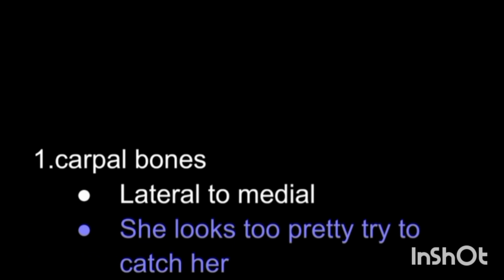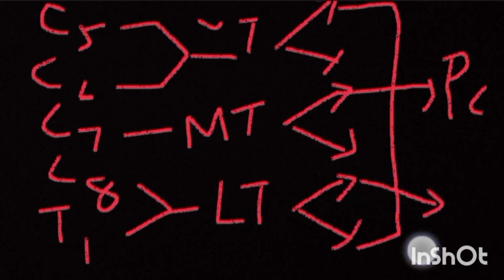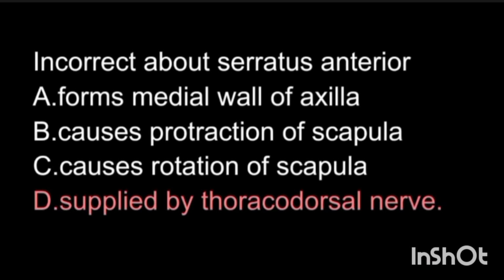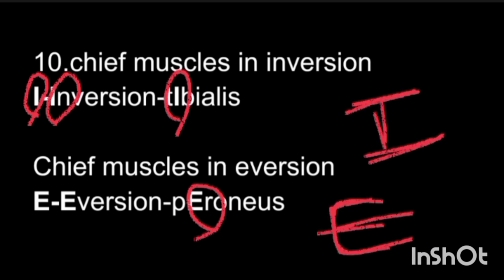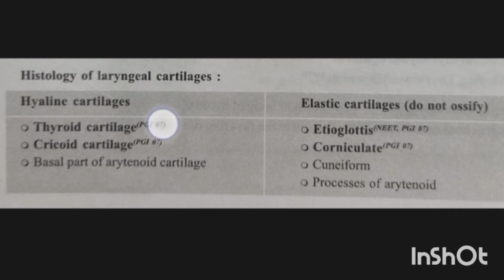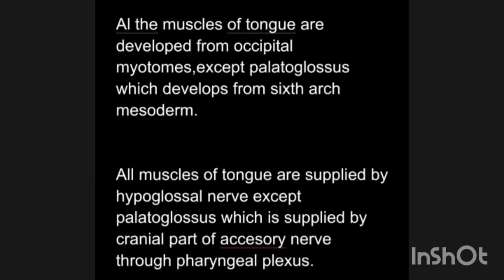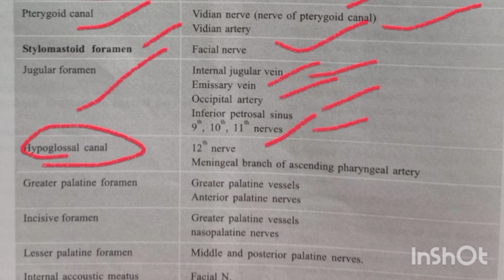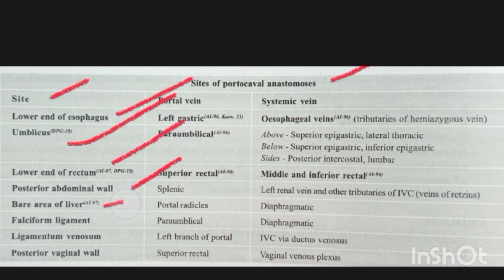Anatomy neet pg 2023/inicet/fmge,20th notebook,high yield topics,mnemonics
Book authors:
Self assessment and review of basic subjects vol-2
by Dr.Arvind Arora
Co-author
Dr.kalpana arora

Pulse publications